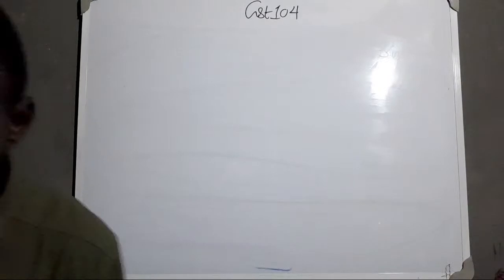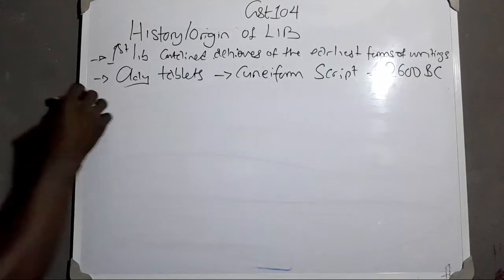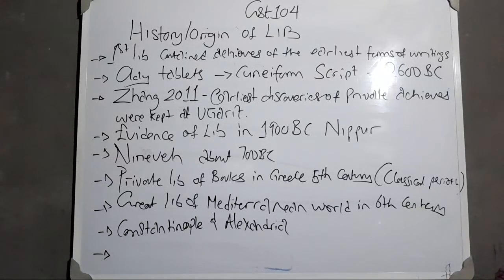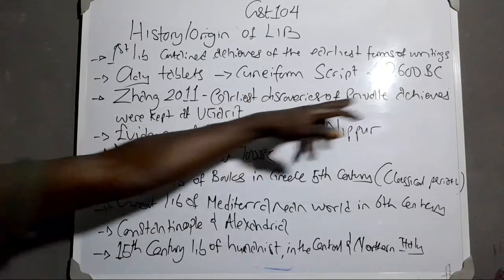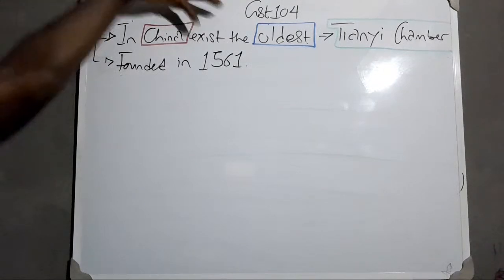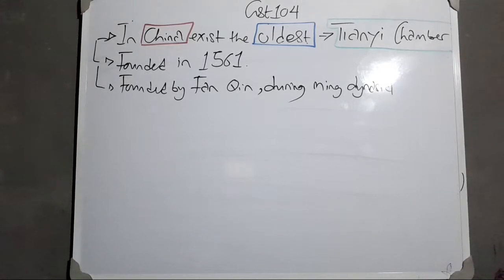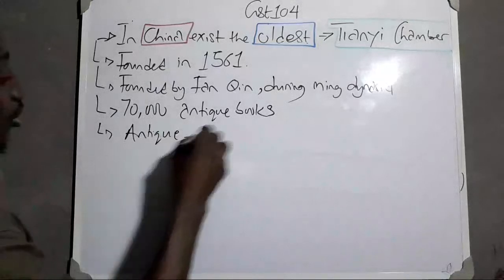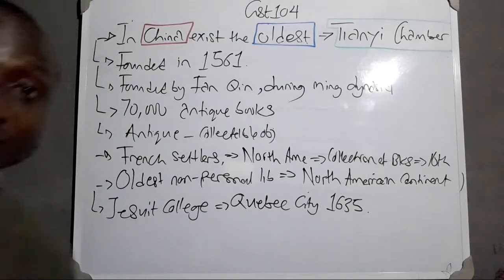Types of Libraries and Library Services | GST 104 | Vol 1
This is vol 1 of the course GST104.